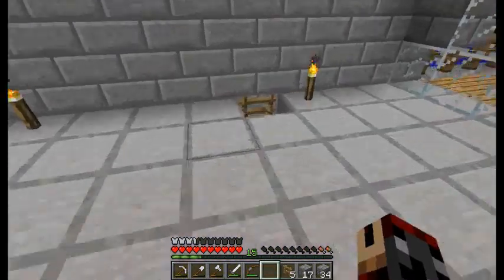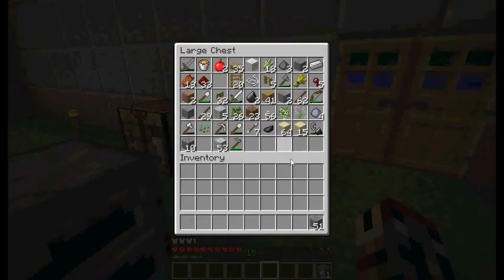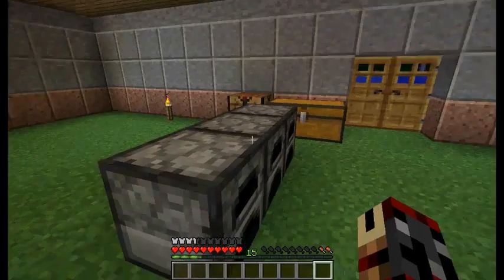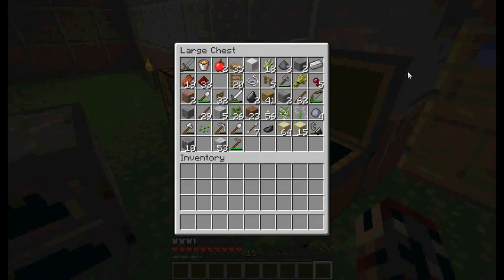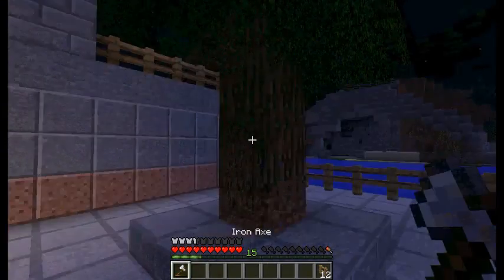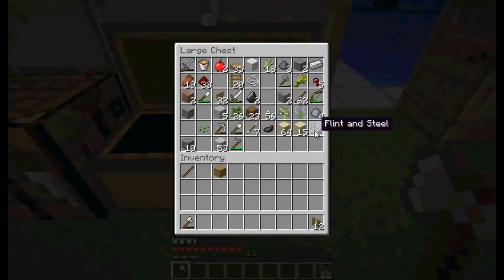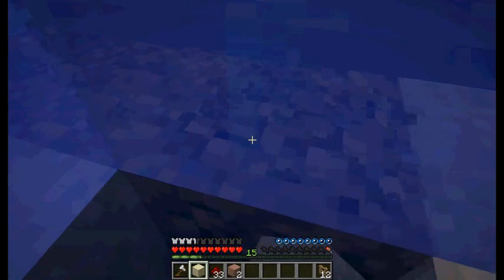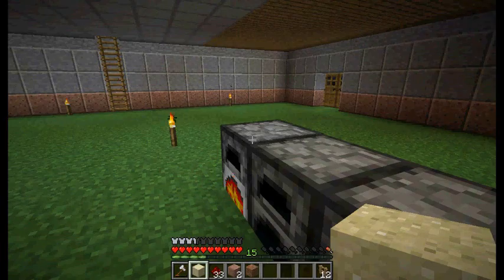gamemode 0 S:1 EP:03